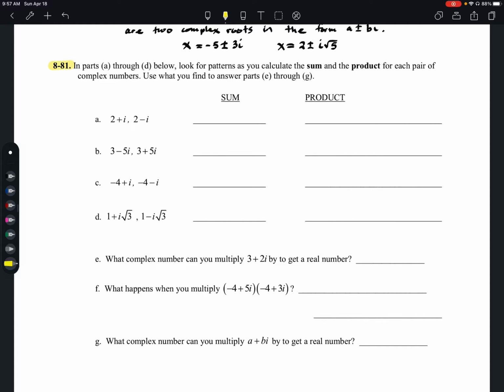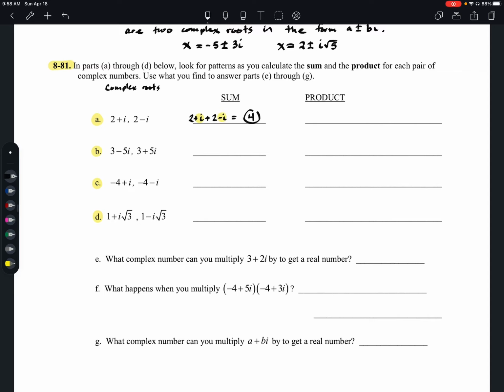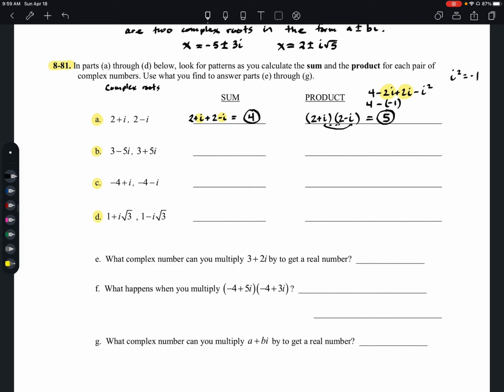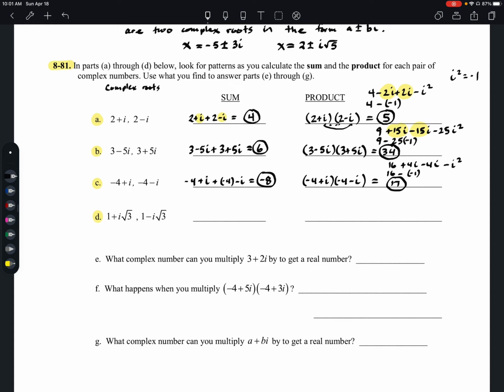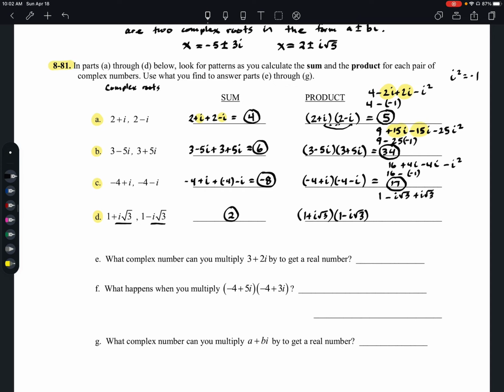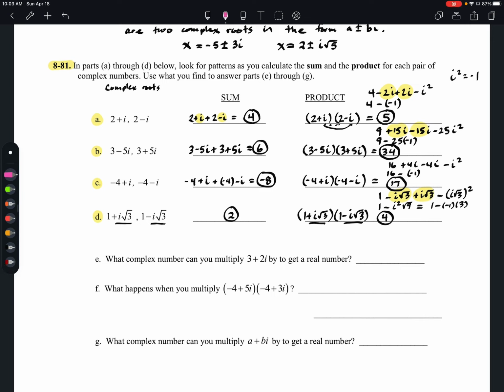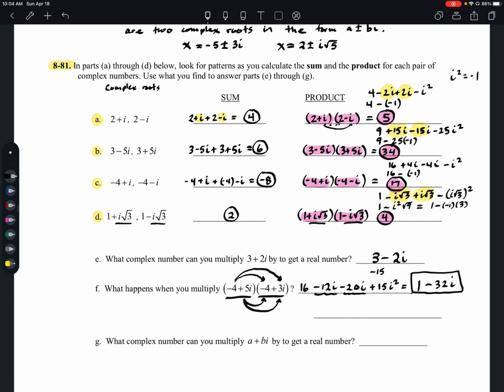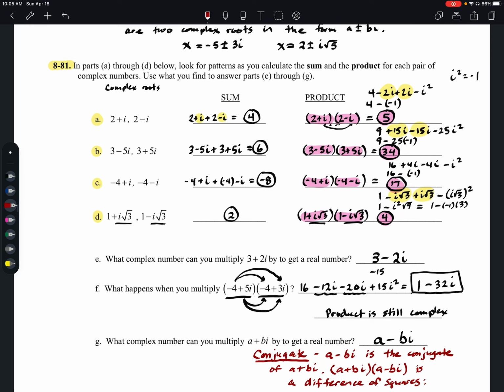HA2 H8-5 NOTES p8-81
Sums and products of complex numbers; conjugates